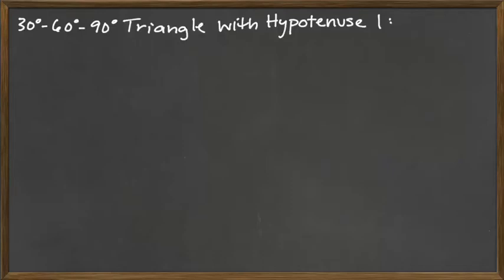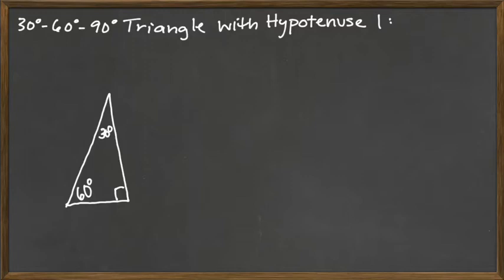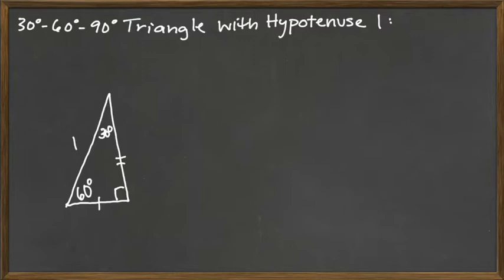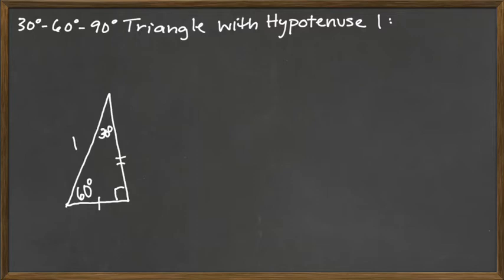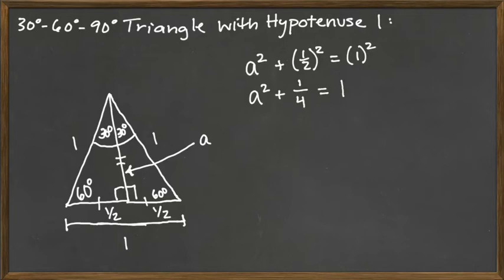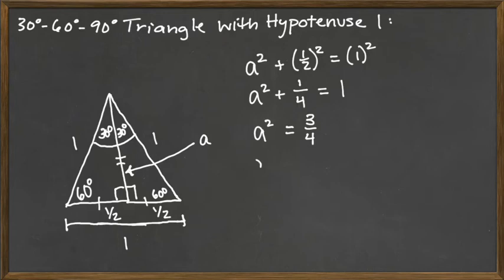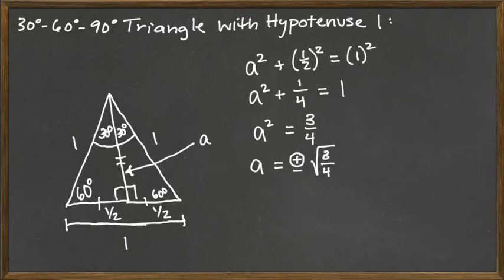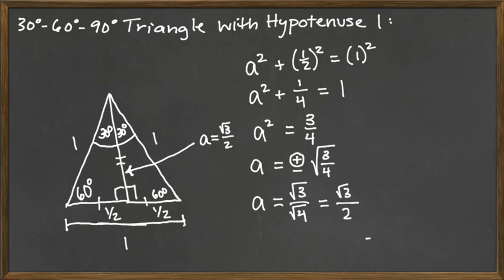Video 2/9 - Unit Circle Lab